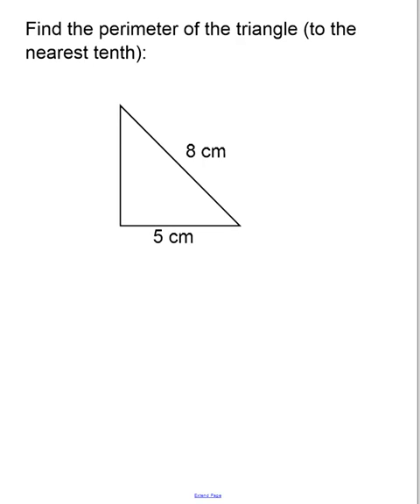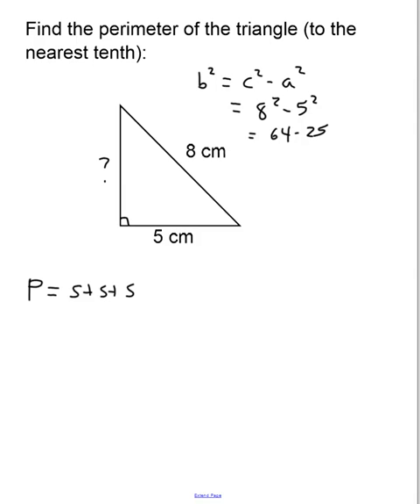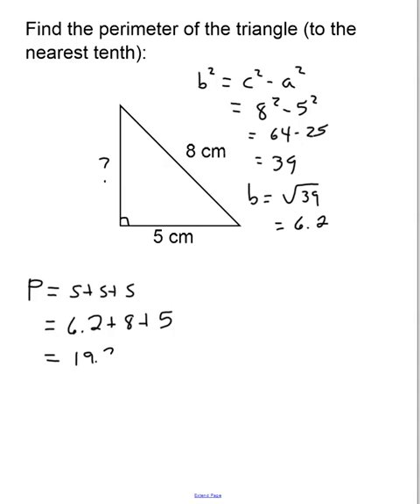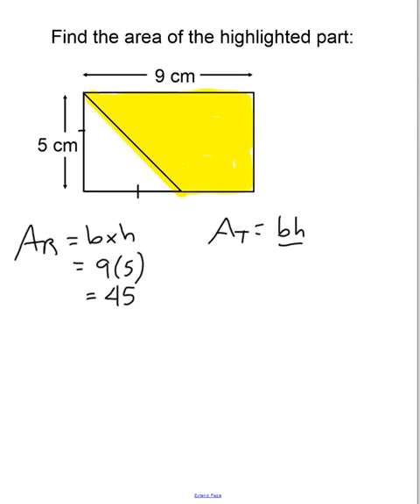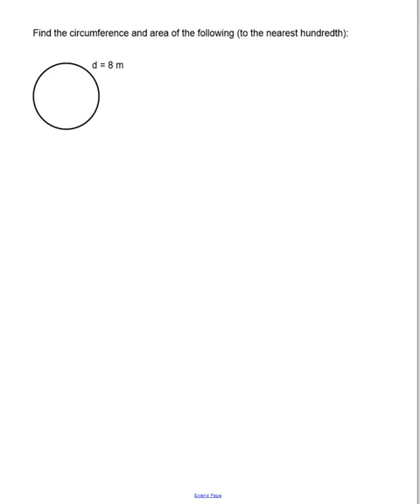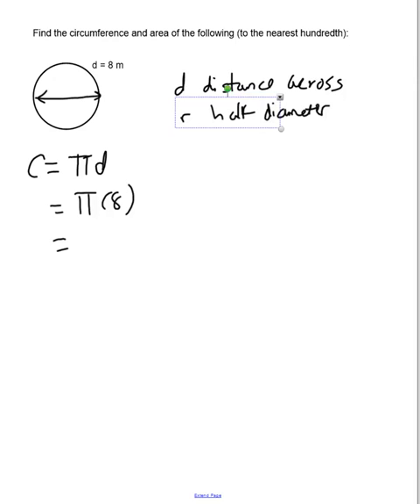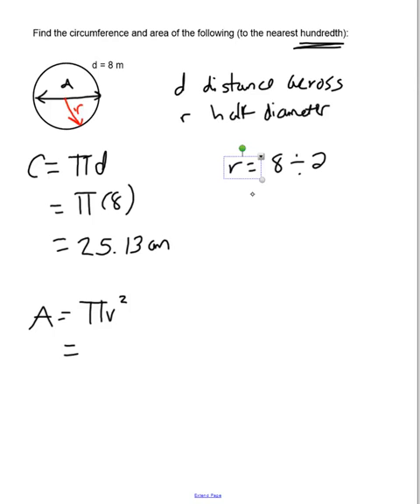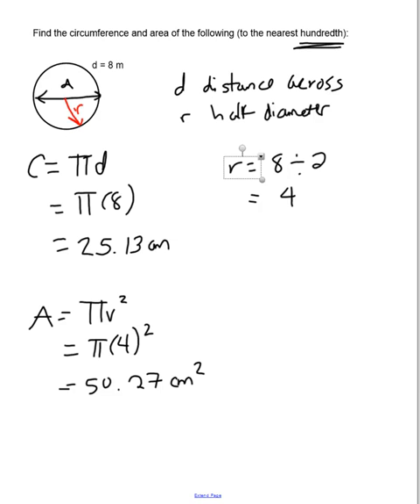2D Review Video Grade 7